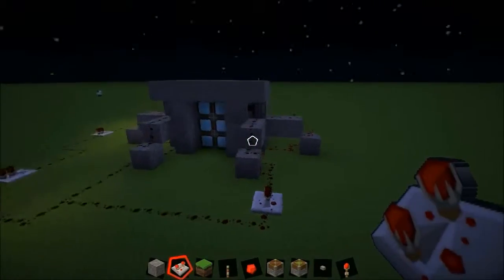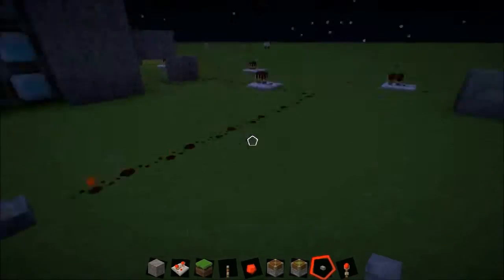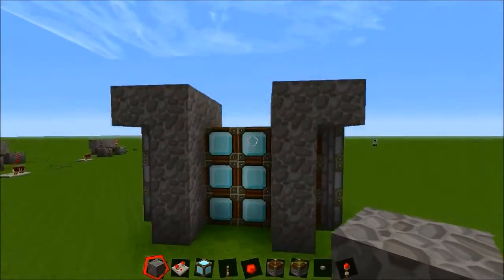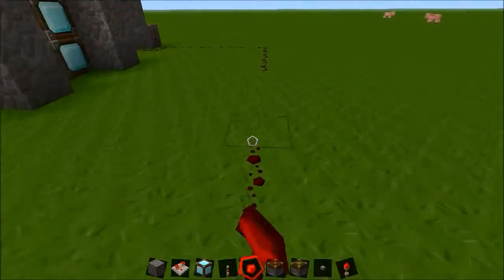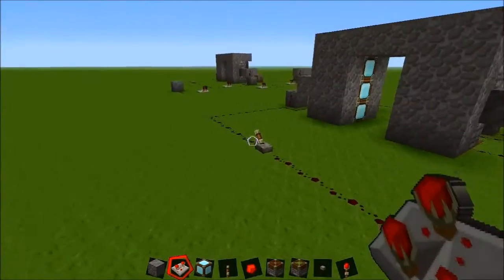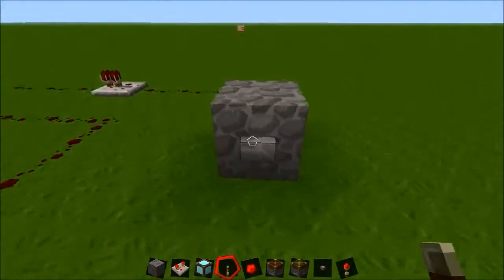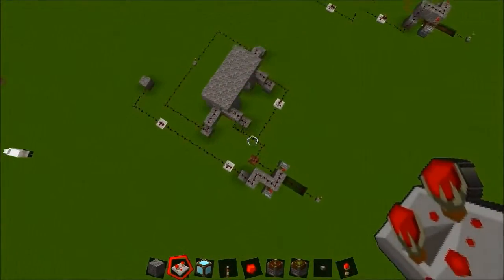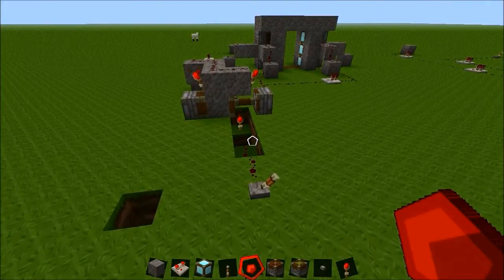Tofdi Tuts EP.1 - Lock 'nd key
Spring Tremor thought he'd have a go at showing me some redstone stuff. Starting with a lockable door.